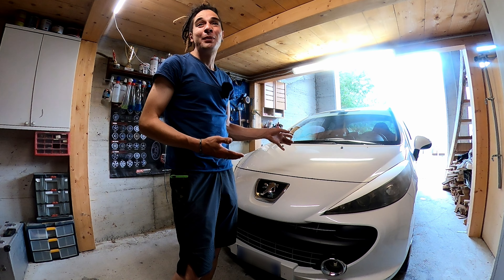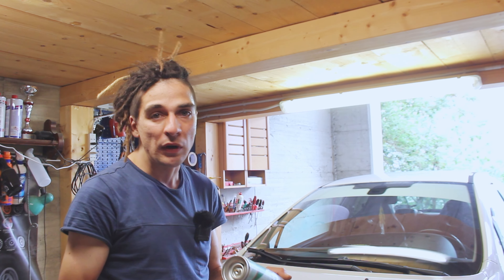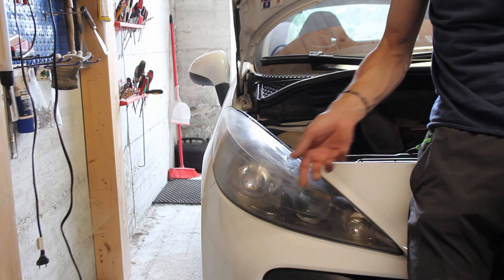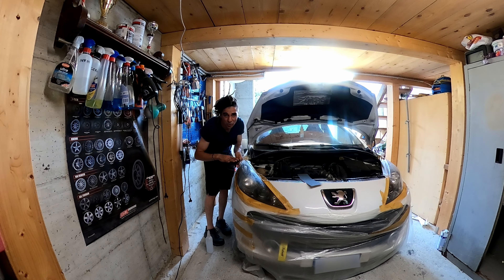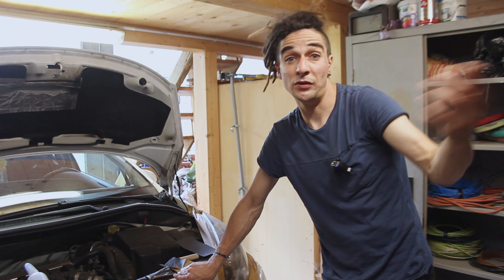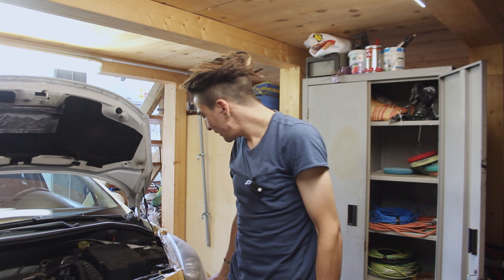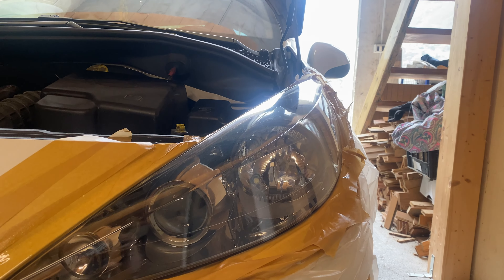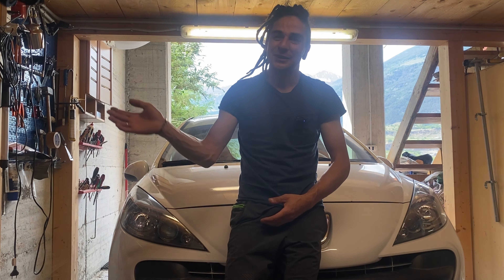Restauro fari: Come ottenere un risultato brillante e professionale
Benvenuti nel mio canale YouTube dedicato al restauro e al miglioramento del mio camper! In questo entusiasmante episodio, vi guiderò attraverso il processo di ripristino dei fari della mia macchina, trasformandoli da opachi e graffiati a lucidissimi e splendenti come nuovi. Utilizzando diverse tipologie di carta vetro, dalla grana 800 alla grana 3000, mostrerò passo dopo passo come rimuovere le imperfezioni e donare ai fari un aspetto professionale.
Con il mio metodo collaudato, potrete rinnovare facilmente i fari della vostra auto, migliorando la visibilità e riducendo l'usura nel tempo. Scoprirete i segreti per ottenere una superficie cristallina e una luminosità impeccabile.
Non perdete l'opportunità di trasformare i vostri fari spenti in gioielli lucidissimi! Seguitemi in questa avventura di restauro e scoprirete come rendere i vostri fari come appena usciti di fabbrica.
Siete pronti per l'eccitante trasformazione dei fari? Cliccate sul video e unitevi a me in questo incredibile viaggio di miglioramento automobilistico!"

Link utili:
smalto bicomponente

Kit cartavetro ad acqua

altri link utili:
silicone sikaflex

luci di ingombro led 12v

passa cavi da tetto

porta bottiglie/posacenere

panello solare policristallino 160w

CBE-BDS 180

Regolatore di carica MPPT

interruttore di isolamento della batteria 1-2-Both-Off

Fretto retrocamera

Pompa acqua

Striscia led 12 volt RGBW (ROSSO VERDE BLU E BIANCO):

Centralina Strisce led RGBW:

Profilo alluminio per strisce led: